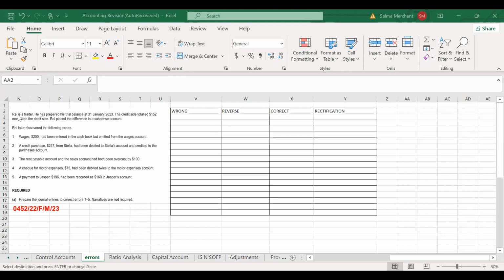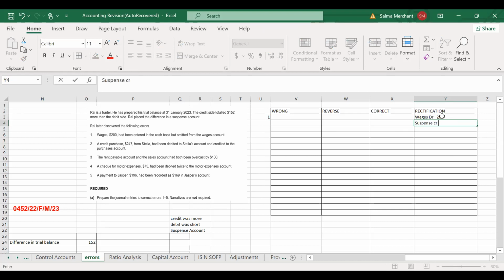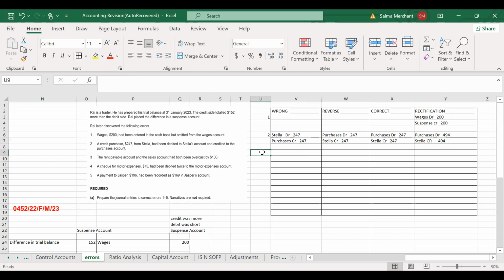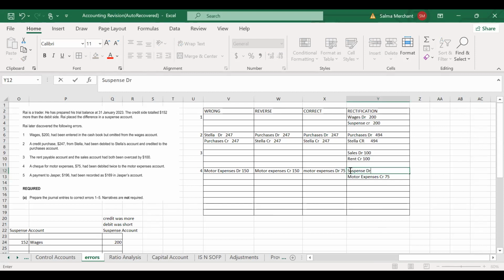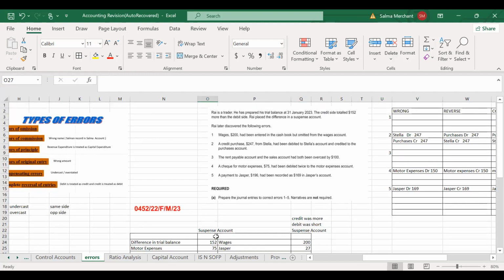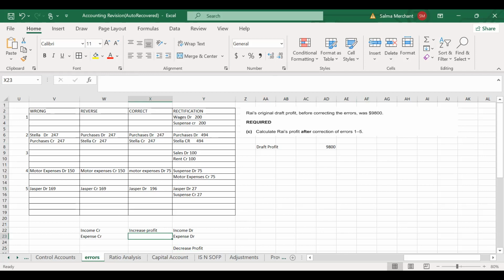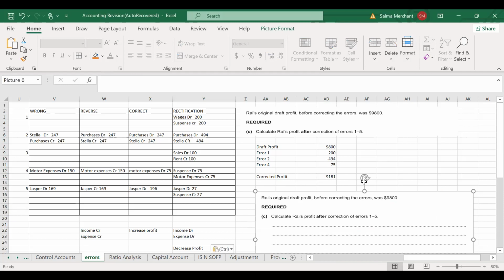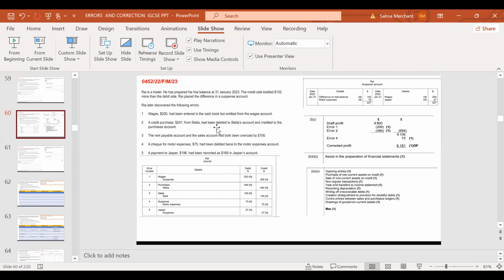0452/22/F/M/23 Rai is a trader he has prepared his trial balance. Errors and Correction